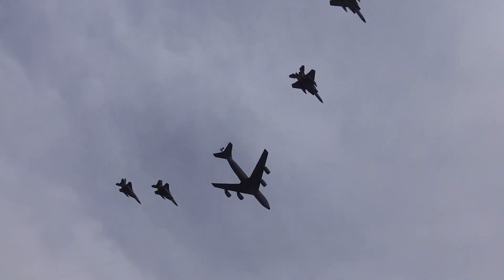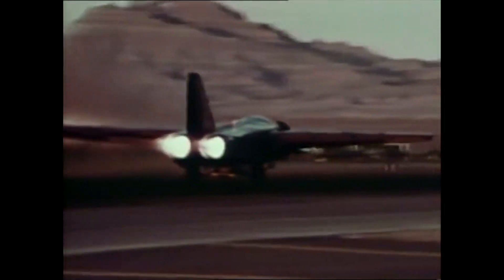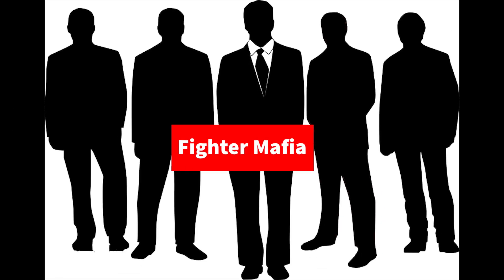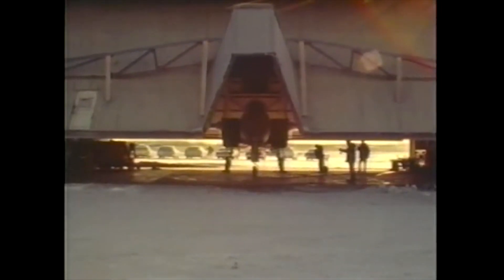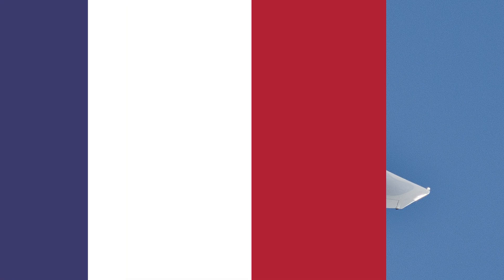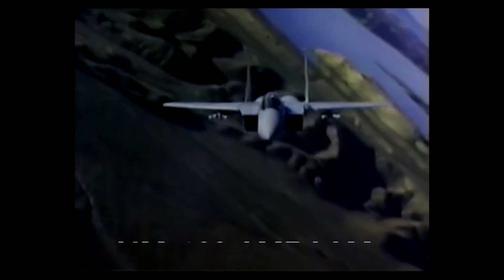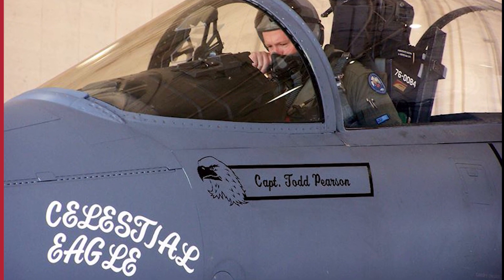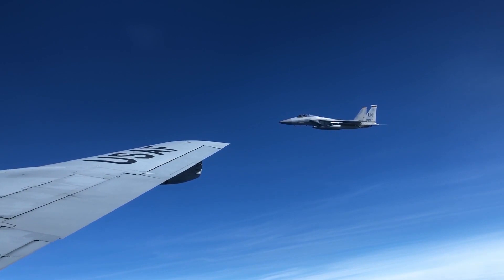Uncovering the Origins of the F-15 Fighter Part 1 of 2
The  F-15 Eagle is a twin engined, twin tailed fourth generation fighter designed initially as a dedicated air superiority fighter. With an unprecedented record of over 100 kills to zero losses it is hard to argue against the success of this legendary fighter.  Having a service life measured in decades, this is the first of a multipart series on the Eagle. Today we will be looking at the initial variants of the F-15, specifically the A through D models. Let’s take a  look at some specifications for the Eagle:

Specifications
Length:  63 ft 9 in (19.43 m)
Height:  18 ft 6 in (5.64 m)
Wingspan: 42 ft 10 in (13.06 m)
Maximum speed: Mach 2.5 (1,650 mph, 2,655 km/h) at high altitude
Empty weight:  28,000 lb (12,701 kg)
Loaded weight:

Engine Thrust Class
Each Pratt & Whitney F100-PW-220:
14,590 lbf (64.9 kN) thrust dry,
 23,770 lbf (105.7 kN) with afterburner

Part 1 in the best of aviation series on the F15 fighter, we will take a closer look at this airplane.

Follow PilotPhotog on all social media @PilotPhotog

APG-63 Radar Photo:
Daderot / CC0

APG-63 AESA Radar diagram:
Raytheon